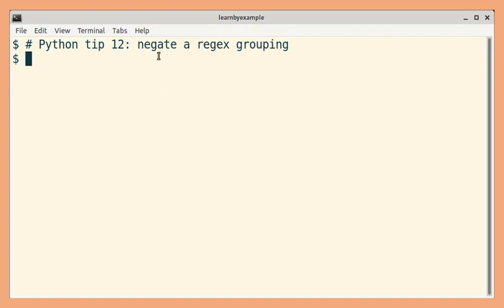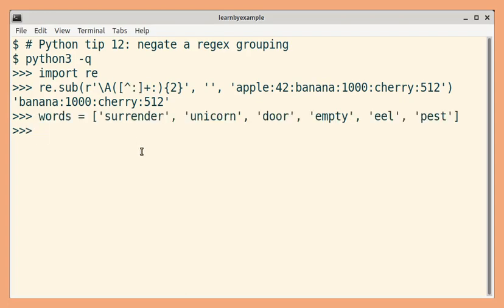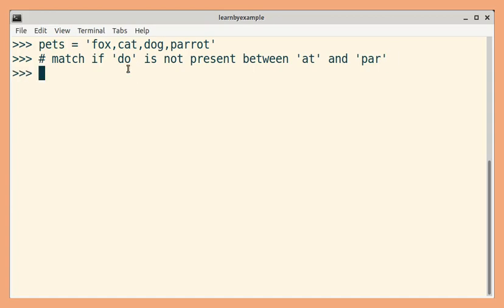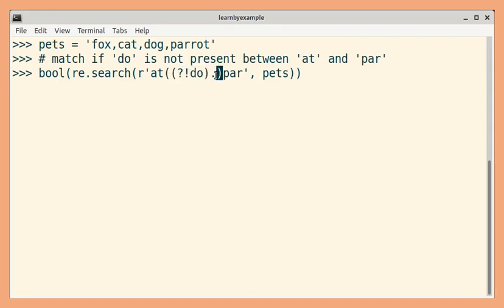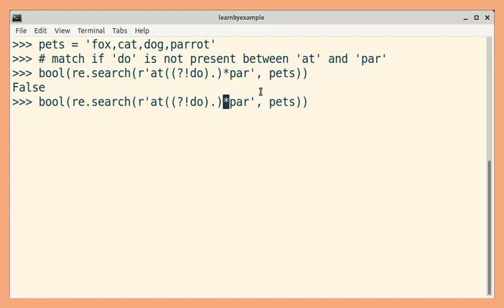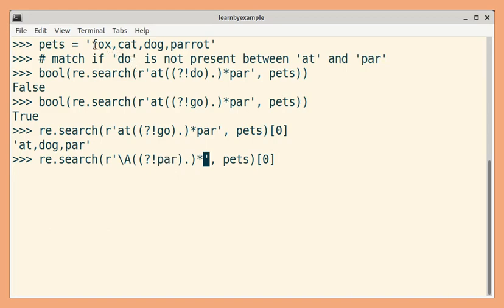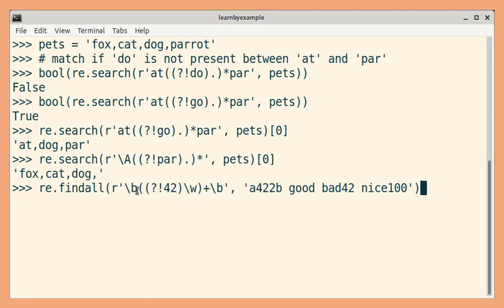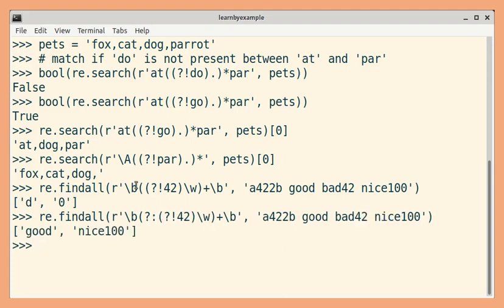Python tip 12: negate a regex grouping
You might be familiar with negating a character class. But do you know how to match characters based on a negated group?

This video is based on content from my "Python re(gex)?" ebook